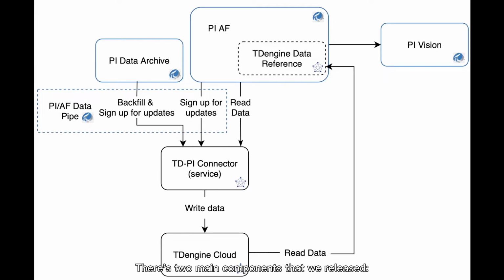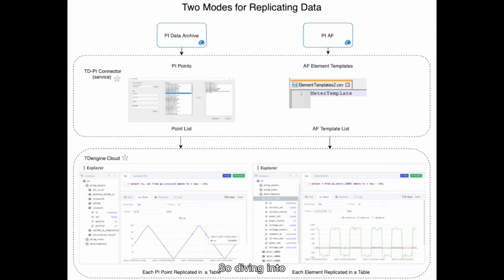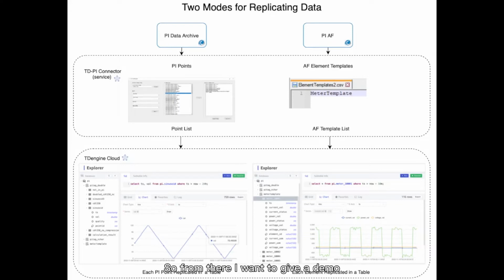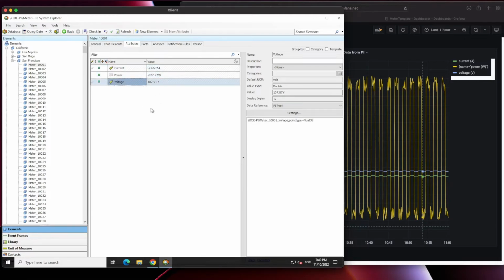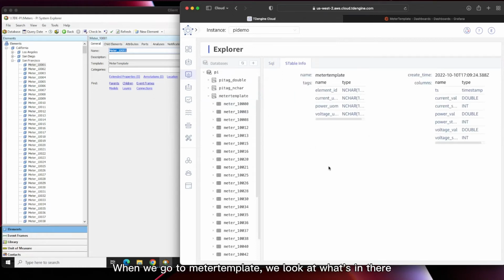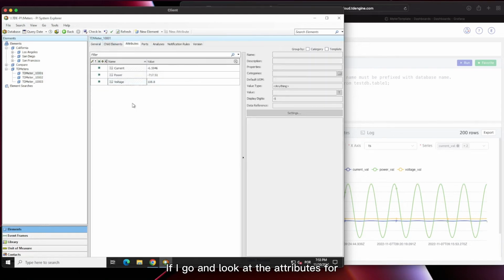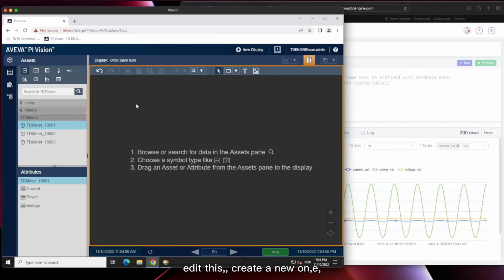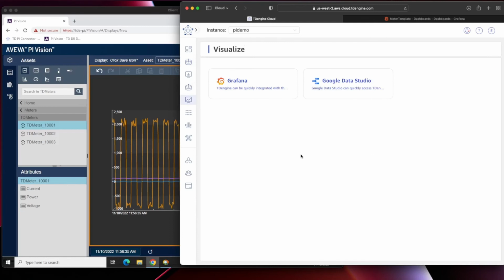TDengine PI Connector Demo | Time Series Database Videos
In this video, TDengine Head of Product Sean Ely gives a demonstration of how to use the newly released TDengine PI Connector, including the process of replicating PI data to TDengine Cloud and viewing data in both systems.

The TDengine PI Connector is a simple but powerful solution that allows PI customers to build a hybrid system leveraging their existing investment in PI while preparing a path forward to expand data historians and make use of modern analytics products. Your new data is stored in TDengine while your existing data remains in PI – and you can still use PI Vision and PI AF to visualize and analyze all your data, no matter which system it’s stored in.